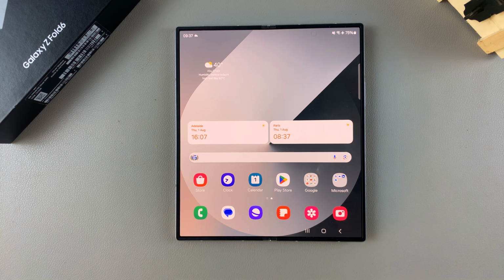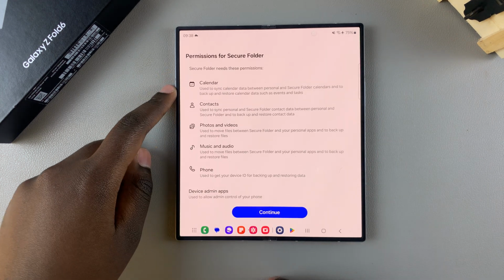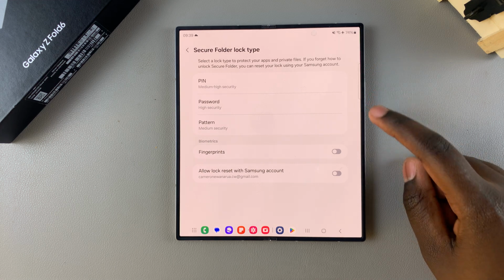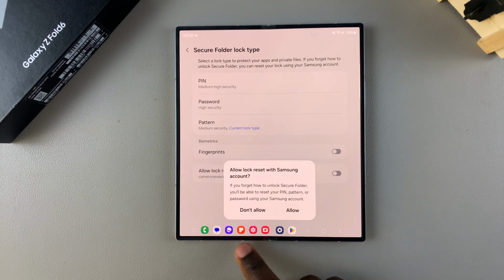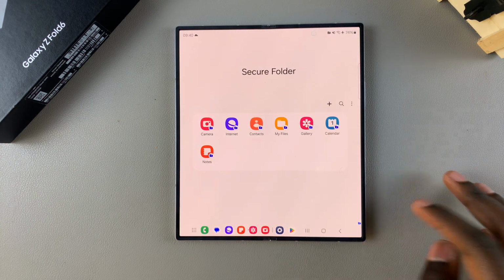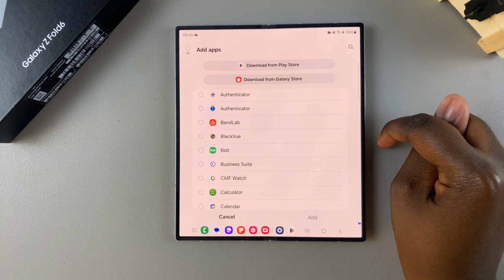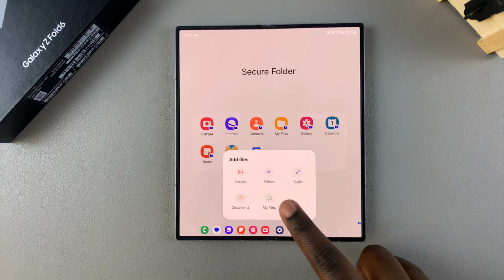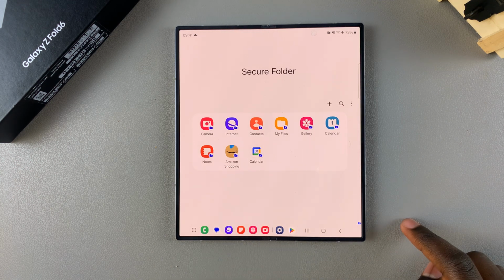How To Create a Secure Folder On Samsung Galaxy Z Fold 6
Learn how to create a Secure Folder on your Samsung Galaxy Z Fold 6 to keep your sensitive information safe and easily accessible. A Secure Folder allows you to store personal data, apps, and files in a protected environment, ensuring that your private information remains confidential and secure.

By following the steps in this guide, you'll be able to set up and customize your Secure Folder, providing an extra layer of protection for your most important content on your Samsung Galaxy Z Fold 6.

The first step in Creating a Secure Folder On Samsung Galaxy Z Fold 6  is to open the Settings app on your Samsung Galaxy Z Fold 6.

In Settings, scroll down and select Security and Privacy. This is crucial for accessing the options needed to create a Secure Folder.

Next, tap on More Security Settings and then select Secure Folder.

You’ll need to grant necessary permissions to allow access to your calendar, contacts, photos, videos, music, and phone app. After providing these permissions, tap Continue and wait for the Secure Folder to be created.

To finalize the setup, choose a lock type such as a PIN, password, or pattern. You can also add a fingerprint for additional security and decide whether to allow lock reset with your Samsung account. After setting up your lock type, tap Next to proceed.

Once the Secure Folder is created, you can add apps and files. Tap the plus icon to select and add apps or download them from the Google Play Store or Galaxy Store. To include files, tap the three dots and select Add Files to choose from images, videos, audio, and documents.

To lock the Secure Folder, tap the three dots again and select Lock and Exit. This ensures that your Secure Folder remains protected. You can now access it from your home screen or app drawer by entering your chosen lock type.

This is how you Create a Secure Folder On Samsung Galaxy Z Fold 6

Cell Phone Tripod Adapter